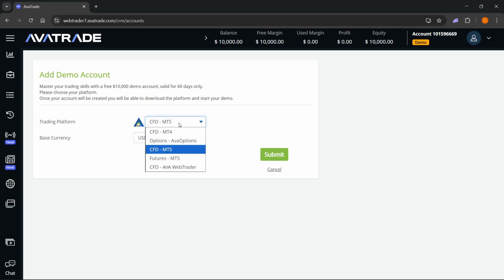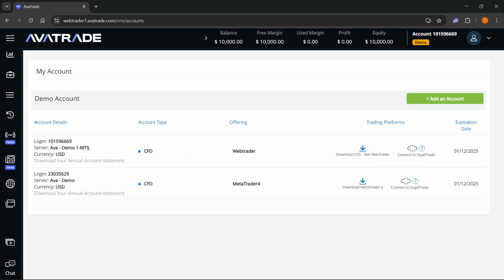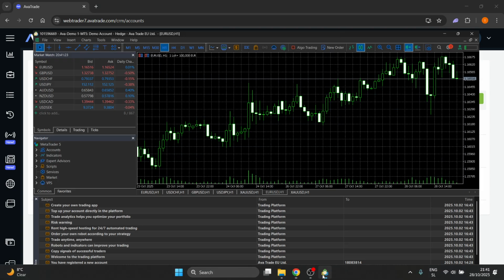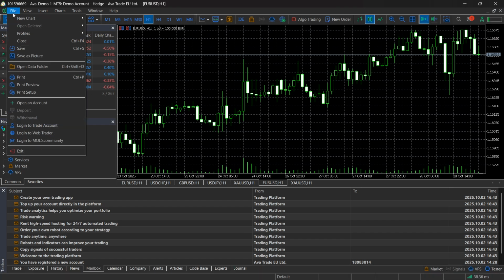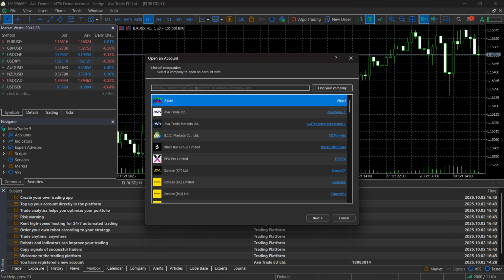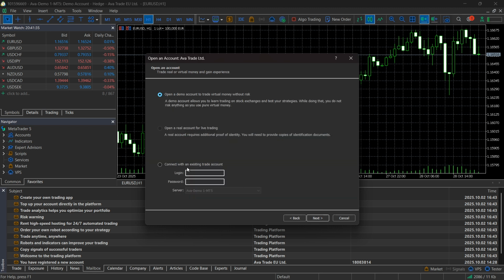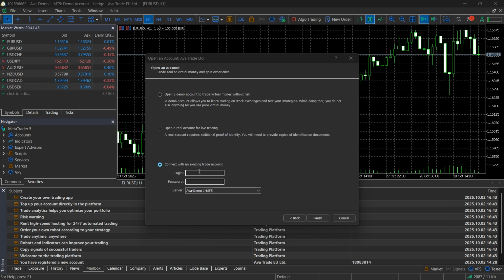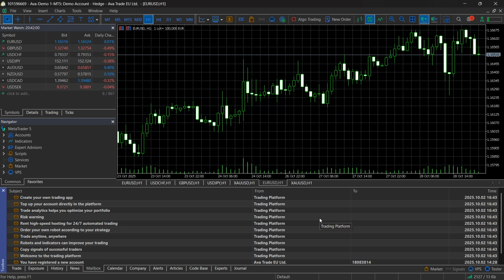How To CREATE AvaTrade Account And CONNECT MetaTrader 5 (QUICK & EASY) 2026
In this video, I'll show you how to create an AvaTrade account and connect it to MetaTrader 5. This is a complete guide on how to register, verify, and link your AvaTrade account with the MT5 trading platform in 2026. If you've been trying to set up AvaTrade and start trading on MetaTrader 5, this video will walk you through the entire process step by step!